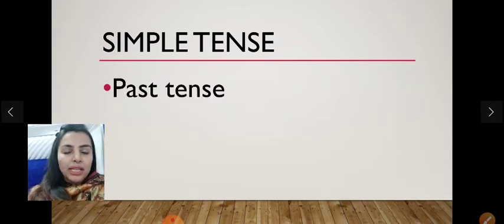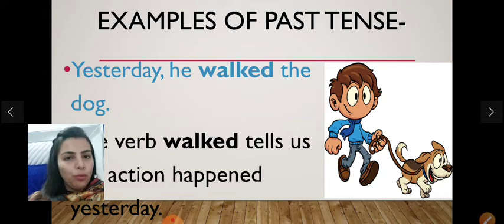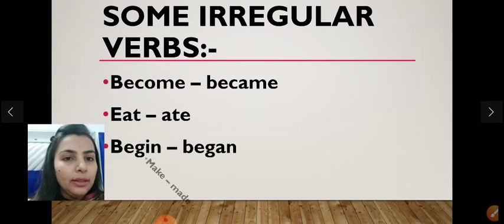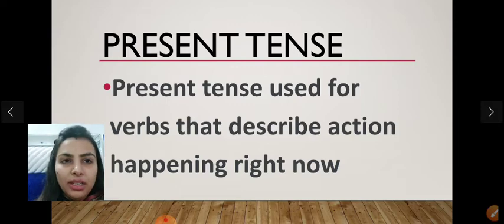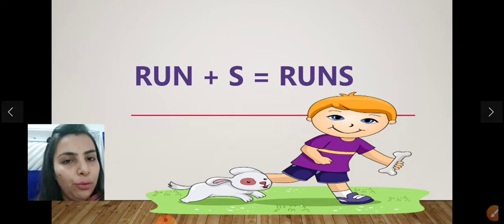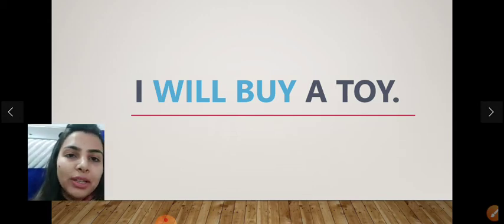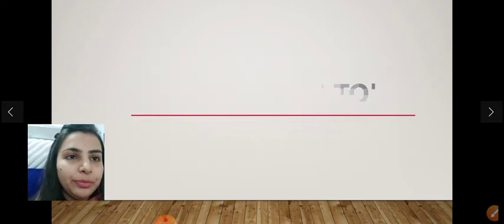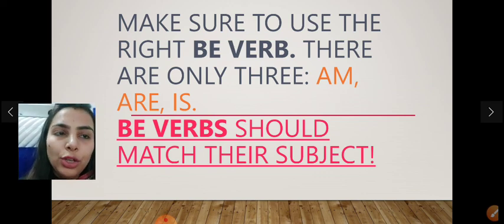cl2_active eng'_ch 24,25,26_tenses_part01_07122020